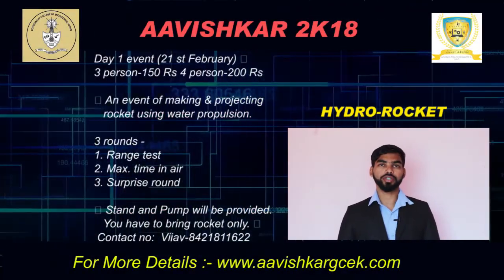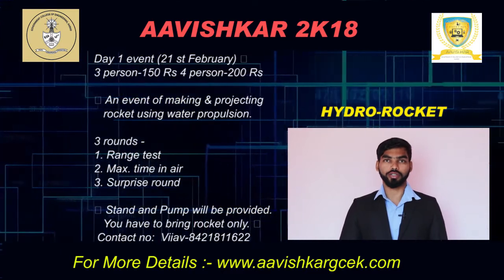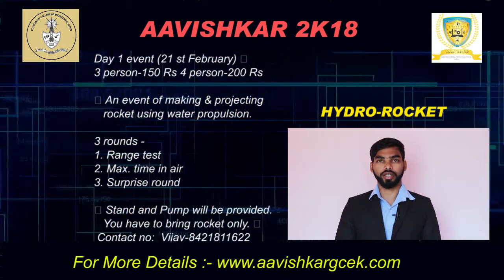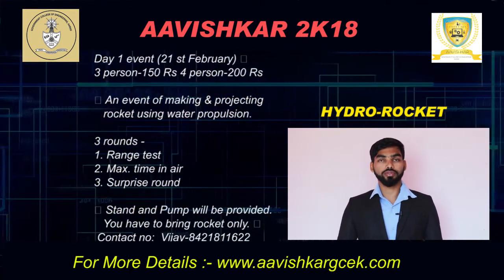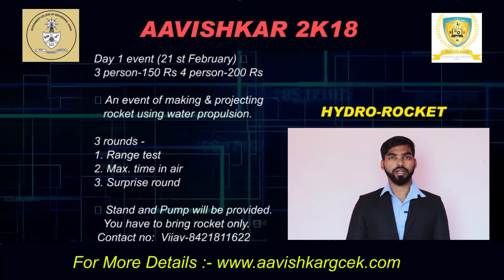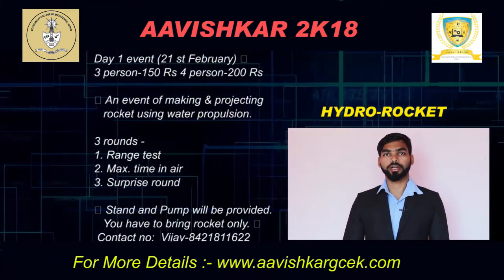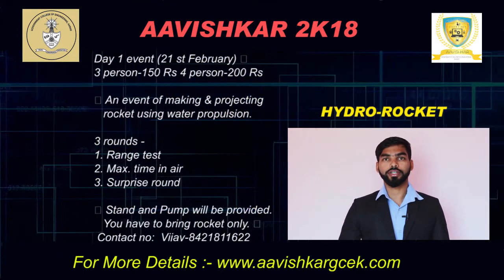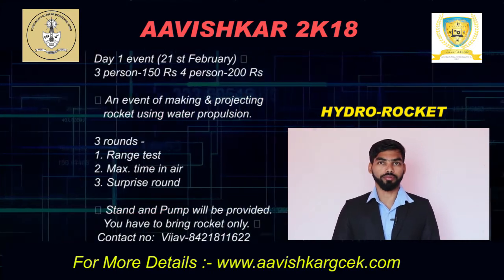Aavishkar 2k18 | HYDRO ROCKETARY | Govt. College of Engineering, Karad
“AIM HIGH”

The event consists of three rounds.
• 1st round: Range test
Here the maximum range is tested. The distance between the launch pad and the point of landing is measured and taken to be the points in that round
• 2nd round: Maximum time in air
You will be asked to project your rocket vertically and judgement will be based on how much time your rocket stays in air from time of projection. You can use parachute or gliding or any mechanical type mechanism for the same.
• 3rd round: Surprise round Teams shortlisted will compete for top positions in thisround.

• Rules:
• The rocket and its components must be
handmade. No readymade rocket is allowed.
• Pump and projectile stand will be provided
by Aavishkar team(Or you can carry yourself
if possible). We will consider CocaCola bottle
to make stand whose opening diameter is
around 220mm.
• The rocket and its components mustbe
handmade.
• The rocket body should be made
only with plastic bottles of aerated
soft drinks of maximum capacity
2.5L. More than one bottle can be
used but the total volume must be
less than 2.5L.
• Only compressed atmospheric air is
source of energy. The pressure inside
the container before launch should NOT
exceed 60 psi.
• The rocket must be launched from a
stationary position using a fixed launch
pad. Slingshots, trebuchets, catapults,
cannons, and all other devices that may
assist launching are strictly prohibited.
• The point where the rocket hits the
ground first will be taken as the point of
landing.
• You can bring separate rocket for each
round.
• The participants are allowed to use
variations of their water rockets in
different rounds.
• The team will be disqualified/given
another chance to remodel if the model
is found to be dangerous in anyway.
Decision of the organizers is final and
binding.

• Event organizers are happy to help you

• Venue : GCEK ground
• Reporting time : 9 am
• Max 4 participants.
• Fees : 150 for 3 participants
 200 for 4 participants.